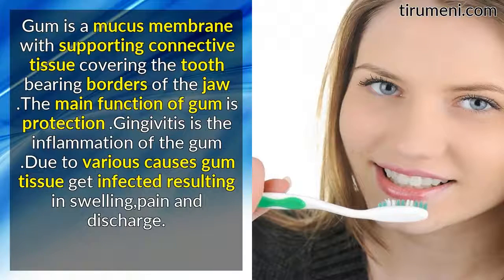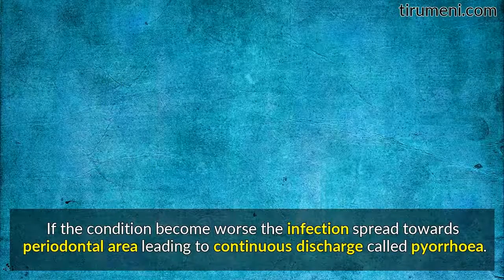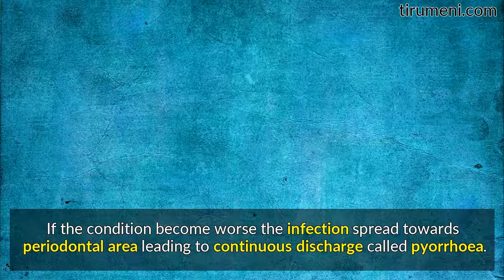Causes of bad breath How to Avoid it?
Causes of bad breath ?

Bad breath is a common health problem which greatly affects the day to day activities of so many people. The offensive odor from the mouth is unpleasant to those who come in close contact with bad breathers. The problem will be doubled by psychological trauma leading to depression. The sufferers from this problem wil be isolated from the society. This can even lead to marital disharmony.

Literally speaking all human beings are bad breathers. Oral cavity contains millions of anaerobic bacteria like fusobacterium and actinomyces which acts on the protein of food materials and purifies them. This process results in the formation of offensive gases like hydrogen sulphide,methyl mescaptan,cadaverin,skatol,putrescine ect causing bad odor. If oral hygiene is not maintained properly all will suffer from bad breath. Most of us control this by regular brushing,tongue cleaning and gargling. Even after maintaining cleanliness in the mouth some individuals suffer from offensive smell due to various causes which has to be diagnosed and treated properly.

Some common causes of bad breath.

NOTE: THE POINTS MENTIONED IN THIS ARTICLE IS FOR GENERAL INFORMATION. ANY PERSON HAVING BAD BREATH SHOULD CONSULT A QUALIFIED DOCTOR